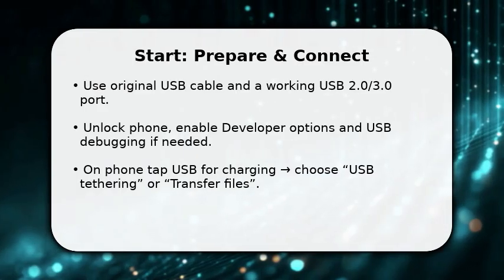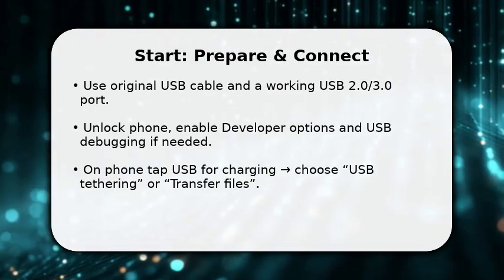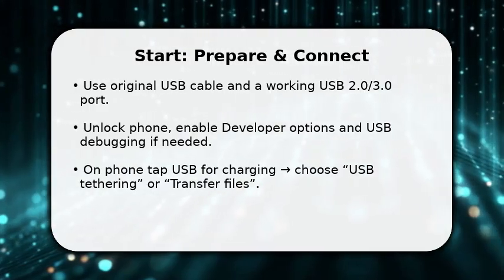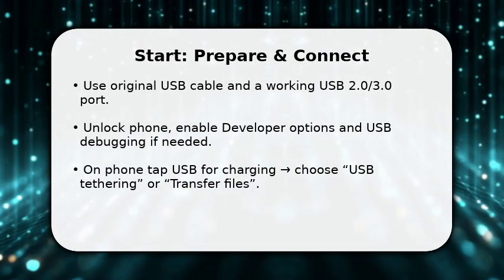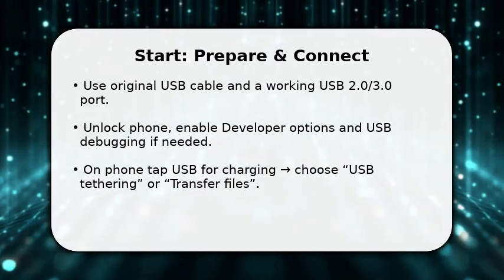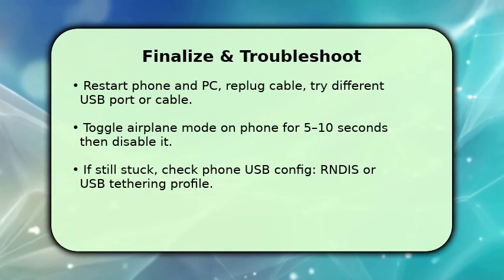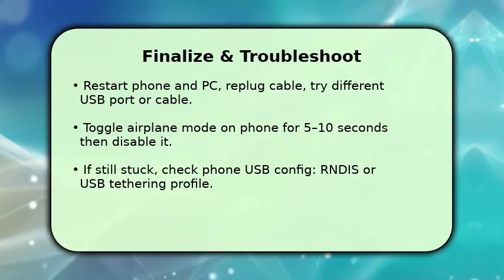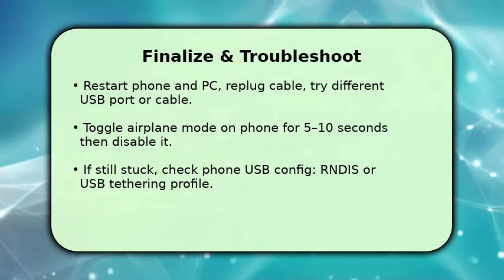How to Fix Usb Tethering Not Showing (easy Method)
How to Fix Usb Tethering Not Showing (easy Method) | 🔒 Surfshark VPN Deal — Stay private and secure. $1.99/mo + 3 Months Free ▸

Discover a simple solution to your USB tethering issues. This video guides you through troubleshooting steps, including checking cable connections and driver updates, ensuring compatibility with both devices.